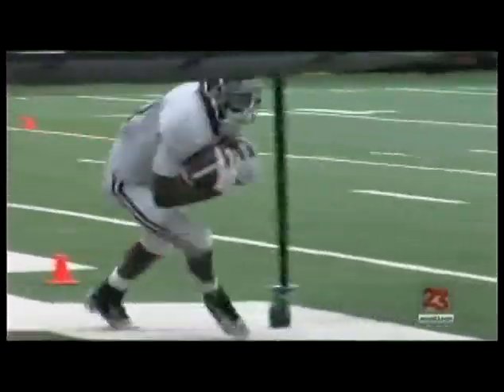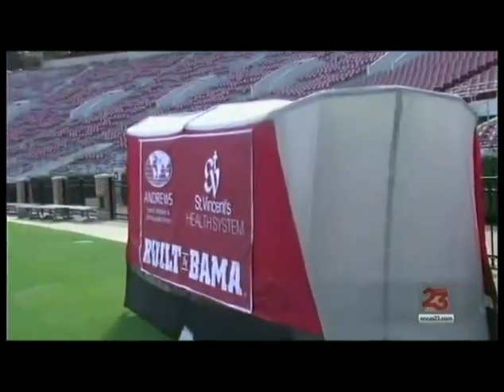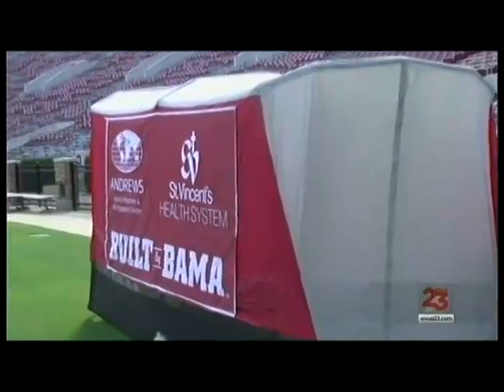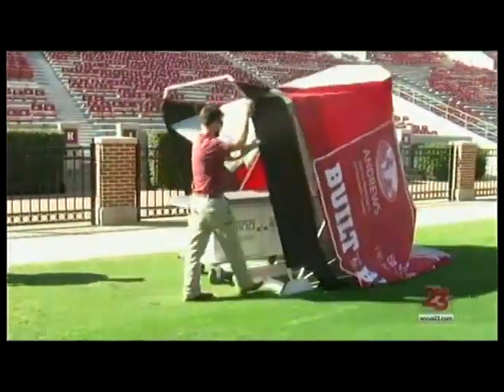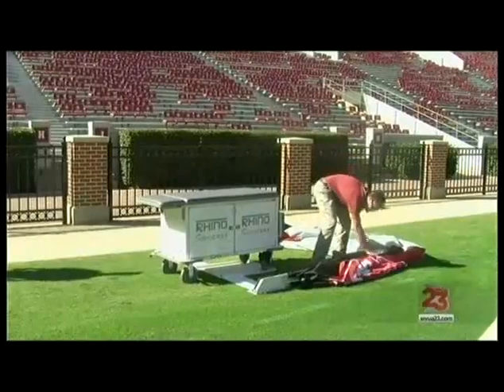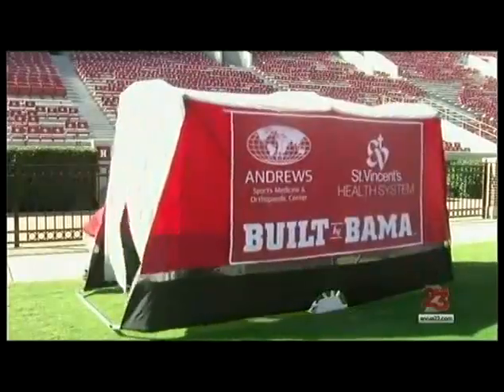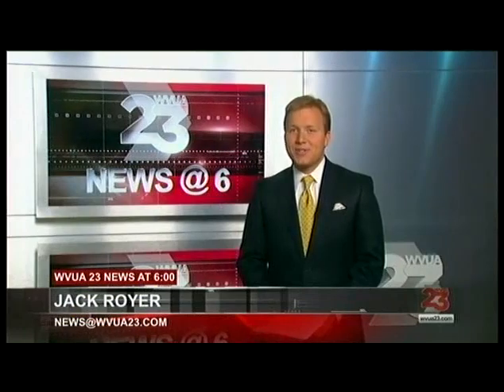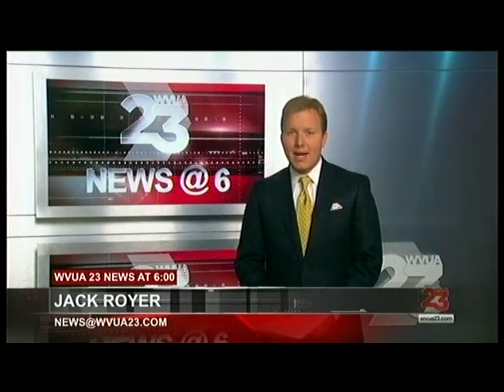Alabama Crimson Tide Sports Medicine Tent_WVUA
TUSCALOOSA, Ala. — A collapsible tent designed to limit distractions during medical evaluations while providing better privacy for student athletes at The University of Alabama has been introduced this football season.
The tent resulted from a collaboration between Crimson Tide Athletics and UA’s College of Engineering. A provisional patent is filed for the innovative design developed by Jeff Allen, director of sports medicine at UA, and four senior mechanical engineering students.
The Office for Technology Transfer within the UA Office of the Vice President for Research and Economic Development is assisting in protecting and promoting the intellectual property covered in the pending patent.
The tent can be set up on any sideline, and it does not block the view of fans watching the game, Allen said. Most of the game, the tent is collapsed onto the ground, but if an injured player needs an evaluation by the medical staff, it quickly expands over the examination table.
So far, the Crimson Tide football team has used the tent at every game, home and away, except the first game of the season.
“That first 10 minutes of an evaluation of an injury is critical, and that’s usually done on the sideline,” Allen said. “The tent provides an environment free from distractions so that we can improve the level of medical care.”
The tent also provides more privacy for student athletes and medical staff where injured players are traditionally evaluated in view of fans, media and opposing teams, said Dr. E. Lyle Cain Jr., Crimson Tide team physician with Andrews Sports Medicine & Orthopaedic Center in Birmingham.
“The tent is great for patient privacy and confidentiality,” he said. “Often times, the media will report an injury before we have had the chance to notify the family or come up with a treatment plan, so it is a big advantage to examine an athlete in a more private setting.”
The tent creates a less intense atmosphere for doctor and patient, Cain said.
“It makes it like our own little exam room,” he said.
The tent can mean a player does not have to leave the sideline for an evaluation if it is not necessary, Allen said. Still, the tent will likely not be taken onto the field, meaning more serious injuries will still require a player to be taken from the field of play directly to the locker room for evaluation, Allen said.
Allen had the idea for a tent, and he asked Dr. Charles L. Karr, dean of the UA College of Engineering, if he could help. Karr gave the task to design and fabricate the tent to four students in mechanical engineering, who used the tent as their senior design project.
The students are Jared Cassity, of Tuscaloosa; Christian Parris, of Birmingham; Jared Porteous, of Tuscaloosa; and Patrick Powell, of Pelham. Dr. Beth Todd, associate professor of mechanical engineering, was the group’s adviser for the project.
Most tents of this size, such as the commercially-available tailgate tents that dot the Quad on game days, take more than one person to raise, and setting up and taking down is a lengthy process, said Powell, project leader. Commercially-available tents also require guidelines to secure them to the ground.
“The challenge was to deliver the most working space while maintaining a small footprint, develop a system that could be quickly deployed by a single person, and be portable enough to travel with the team for road games,” said Powell. “Once in position, our tent can be raised in less than 10 seconds.”
The tent developed by the students and Allen connects the structure of the tent to a central hub. When raised, the structure fans over the exam table. The exam table secures the structure to the ground and allows the tent be used on grass, artificial turf or concrete without the use of guidelines, Powell said.
“This design allows the tent to fan out from a small footprint into a structure twice as long and fully enclosed,” he said.
The material the students selected had to be light, but strong enough to support the structure and withstand the varying weather conditions, Powell said. The synthetic fabrics chosen allow for ventilation. Furthermore, the light-grey roof is transparent enough to conduct an exam without the need for lights, he said.
Every part of the tent that touches the ground is covered with heavy-grade ballistic nylon to protect from wear and tear from the ground and players’ footwear. The doors are sectioned and clasp together with magnets.